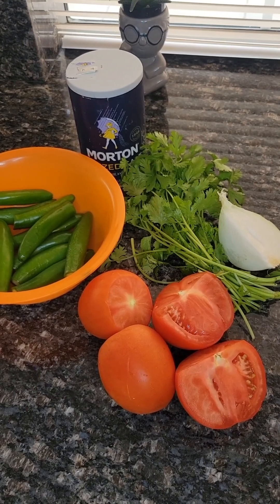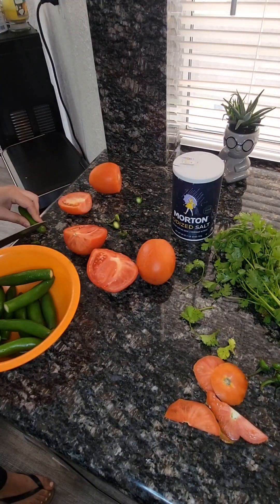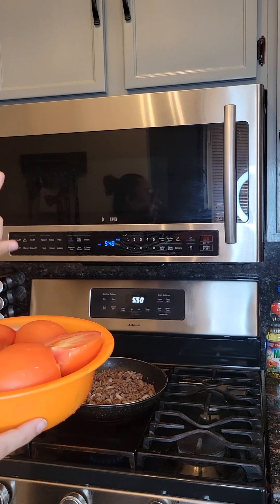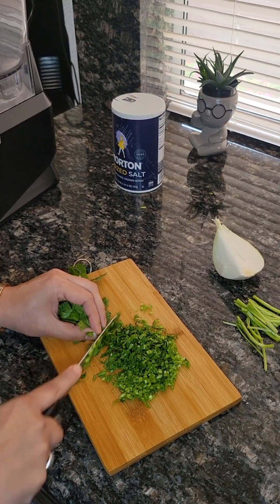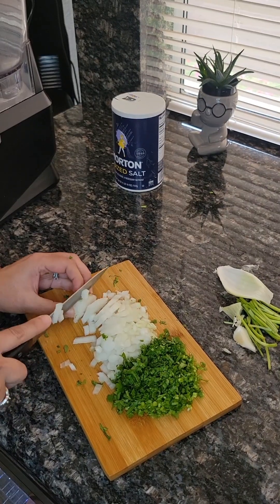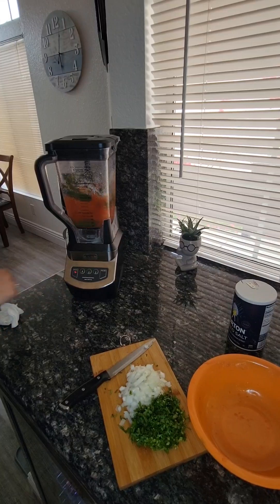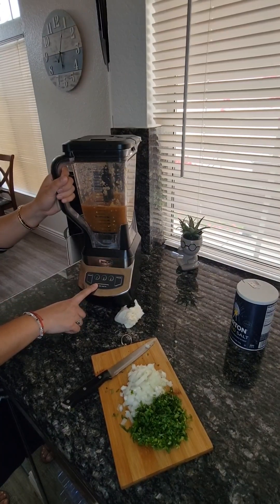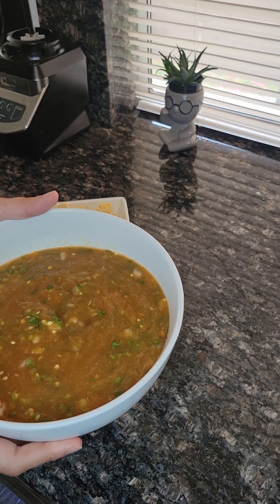Fastest & Easiest Mexican Salsa Recipe